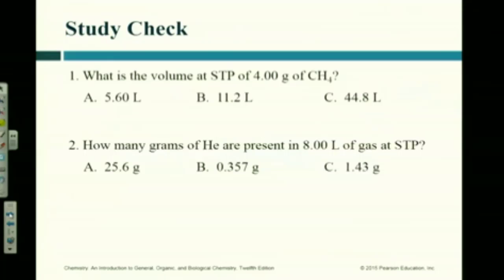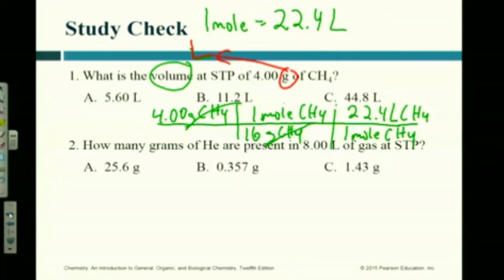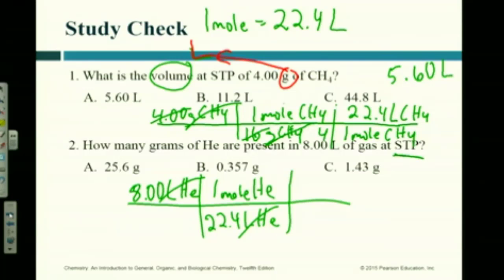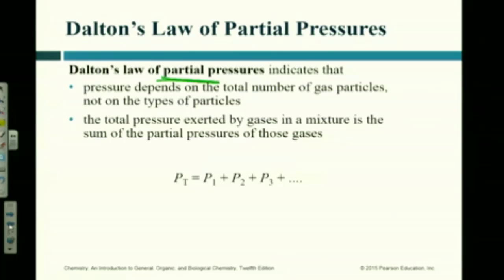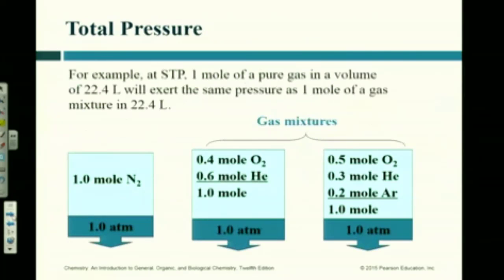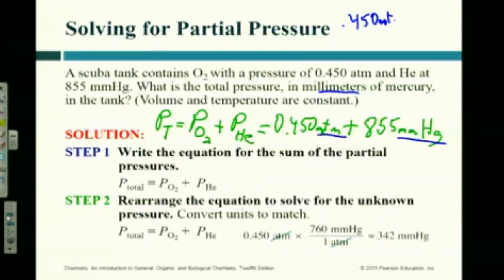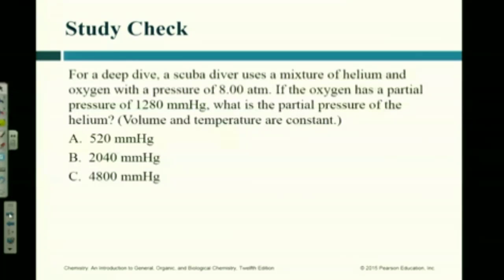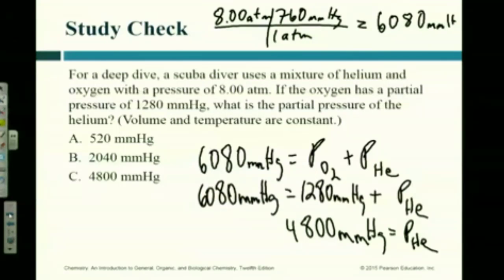CHM130 CH8 Lec2 (Video 3 of 3 )